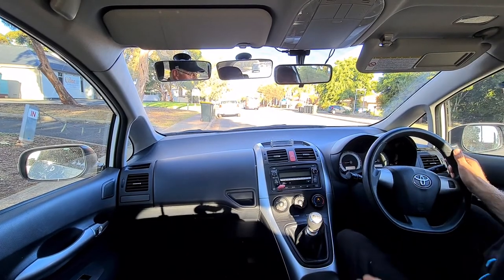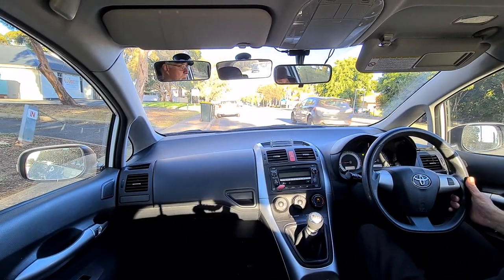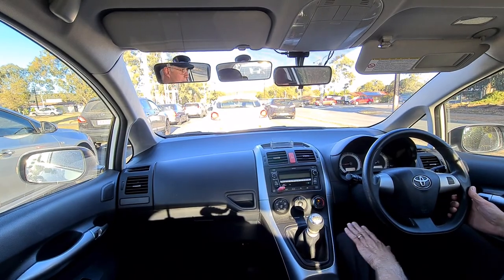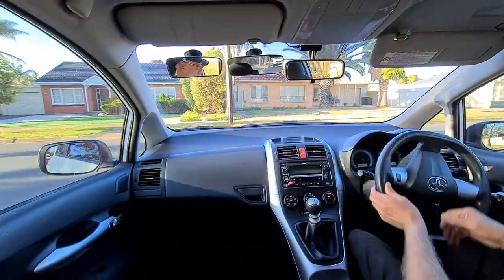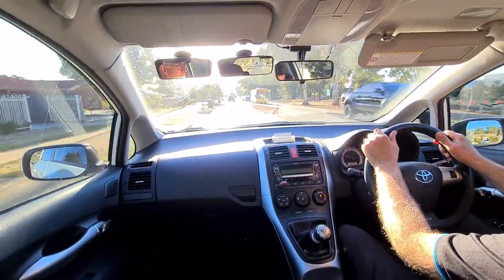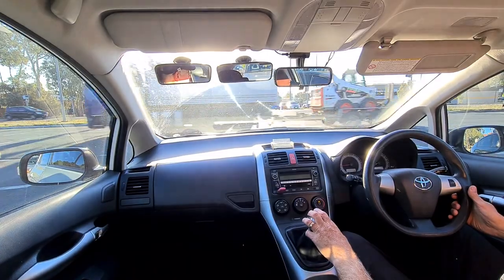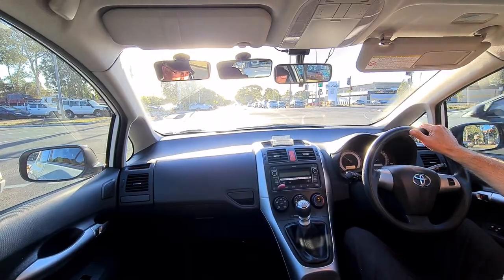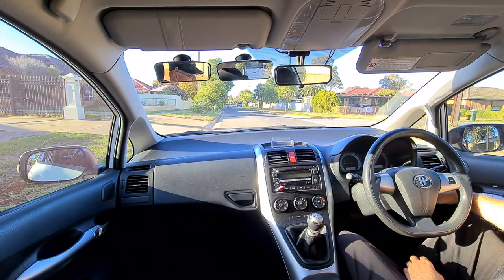Gear Shifting - Stopping and Moving Off at traffic lights and other intersections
Best practice gear shifting when coming to a stop at traffic lights. Also covers gear selection at other places plus some commentary drive tips as we drive between the lights.
Select first gear as stopping (ready to move immediately) then (if could roll or waiting for a while) apply hand brake. If waiting, shift to neutral, rest but stay watching and prepared ready to go.